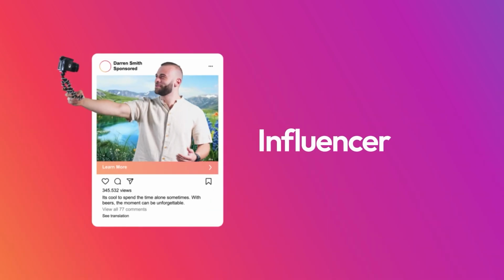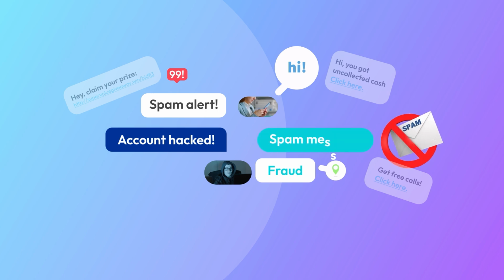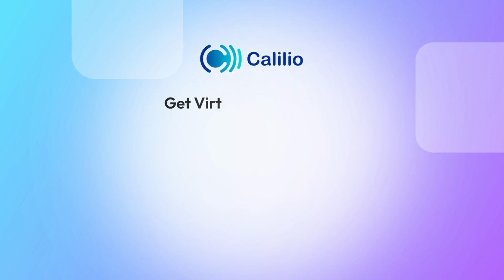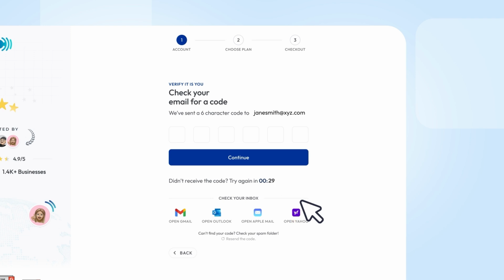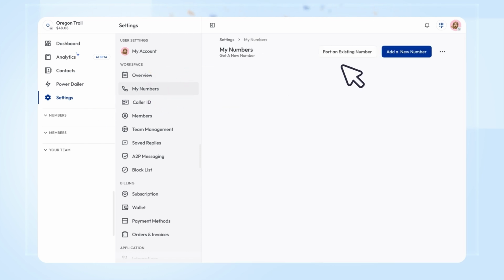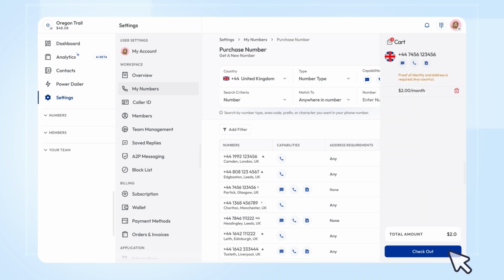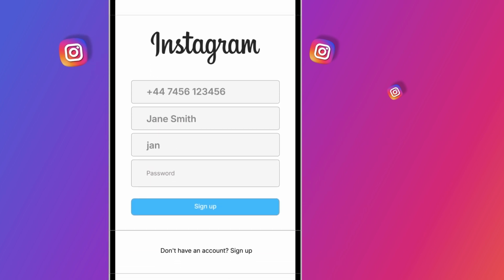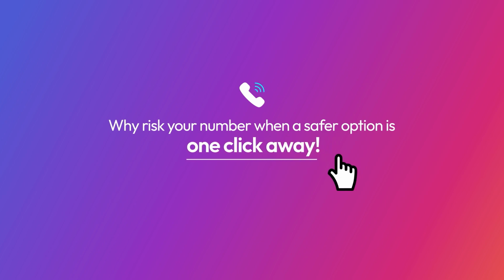How to Get a Virtual Number for Instagram OTP Verification | No SIM Needed (2025 Guide)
Ready to securely create multiple Instagram accounts? Colilio makes it easy with virtual numbers from over 100 countries, offering complete privacy and protection from spam, unwanted messages, and account takeovers.

In this tutorial, we’ll guide you through the process of using virtual phone numbers to safely verify your Instagram accounts without risking your personal number.

Ready to get your virtual number?

👉Got questions?

⏰ Chapters:
0:00 – Intro
0:12 – Risks of Using Your Real Number
0:23 – The Smart Alternative: Virtual Numbers
0:28 – Meet Calilio
0:38 – Step 1: Sign Up
0:57 – Step 2: Choose a Virtual Number
1:18 – Step 3: Buy Your Virtual Number
1:27 – Step 4: Verify Instagram with Your Colilio Virtual Number
1:45 – Why Use Colilio?
2:02 – Outro